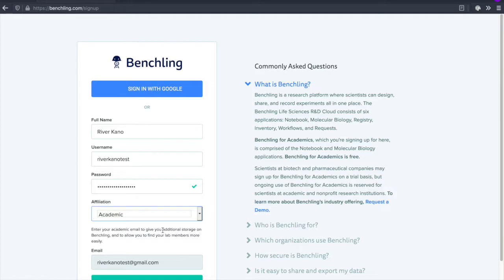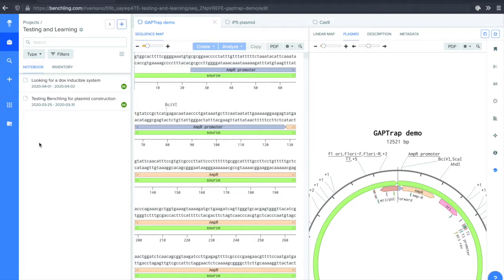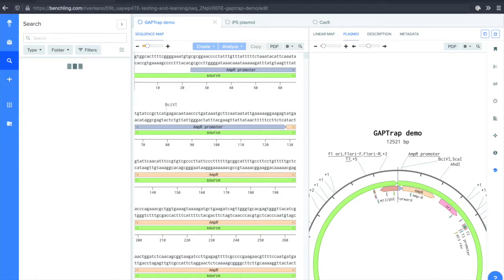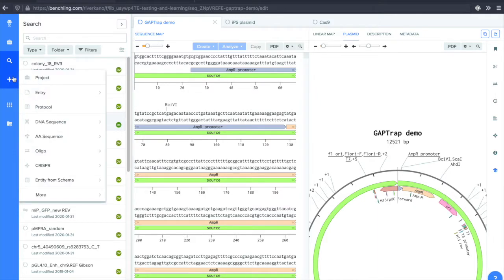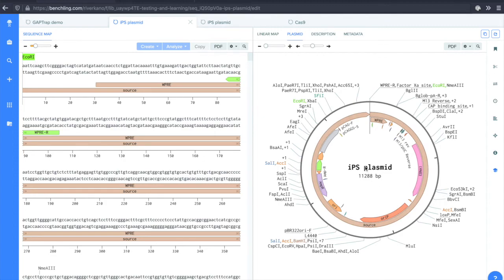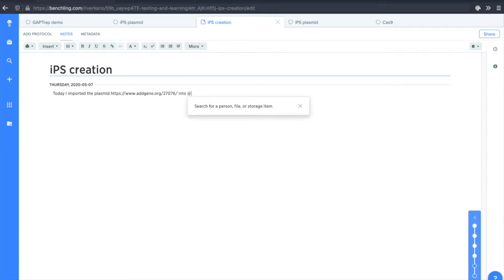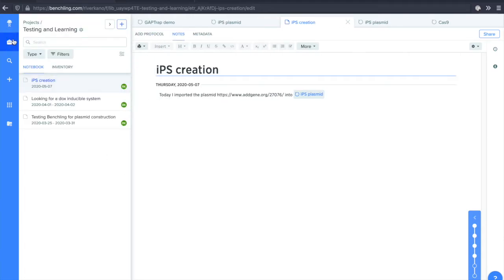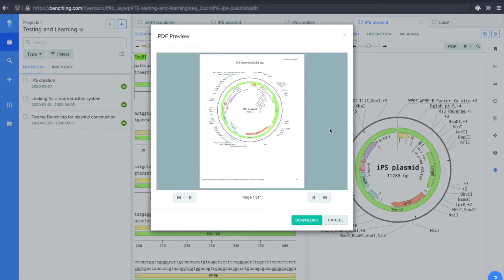Benchling tutorial 1